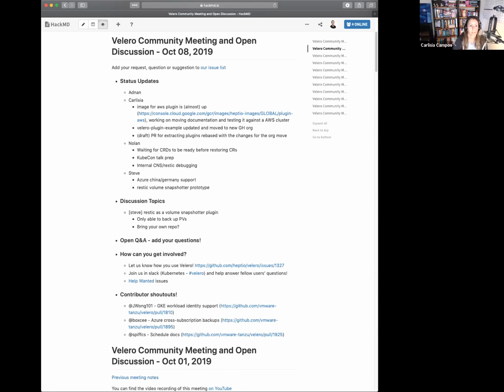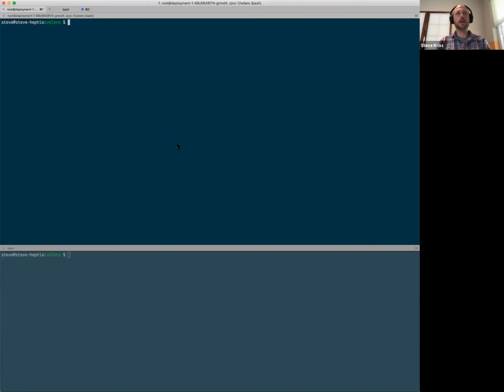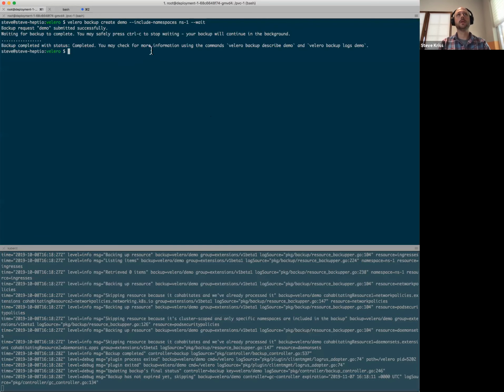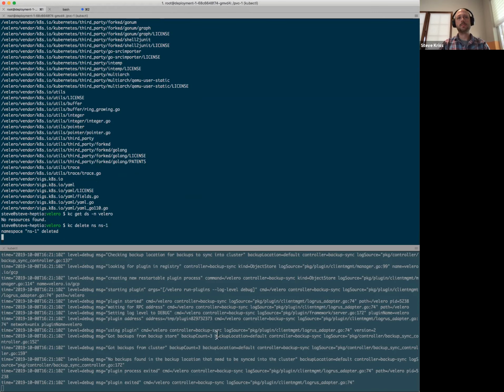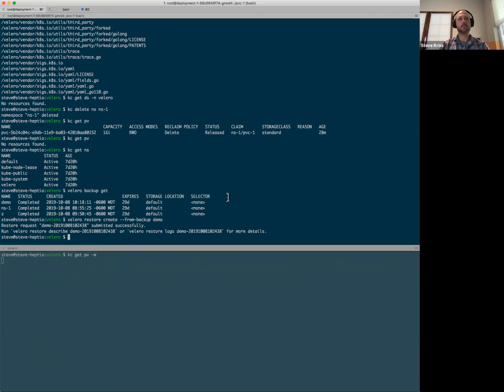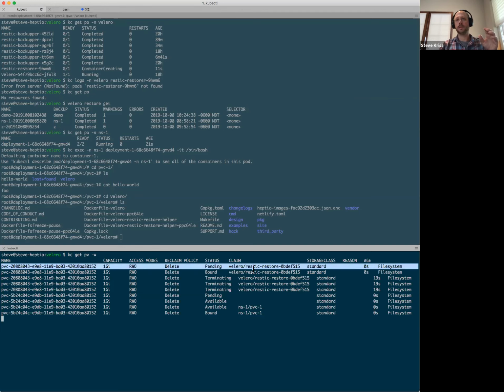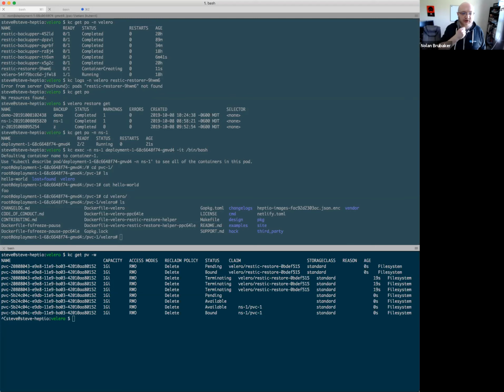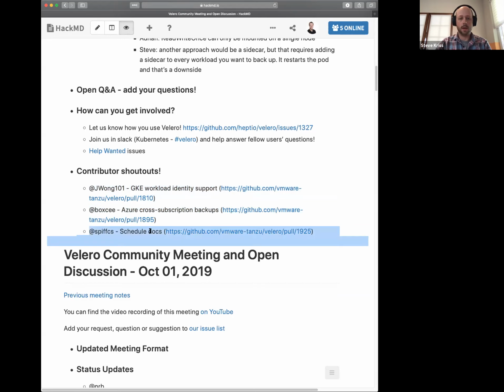Velero Community Meeting - October 8, 2019